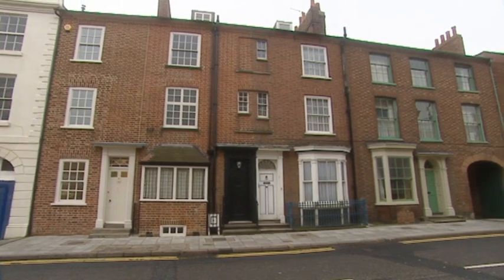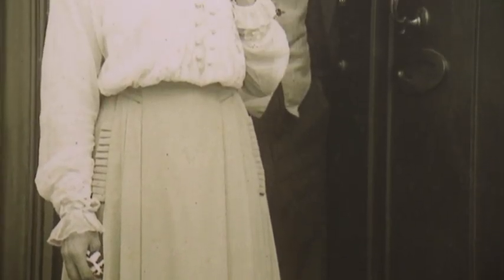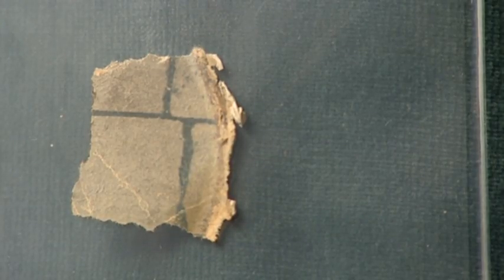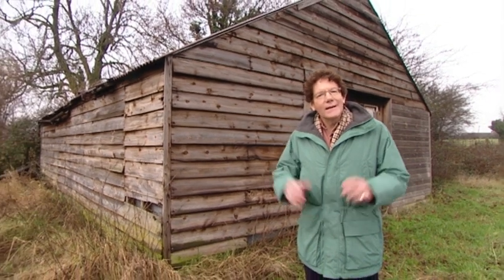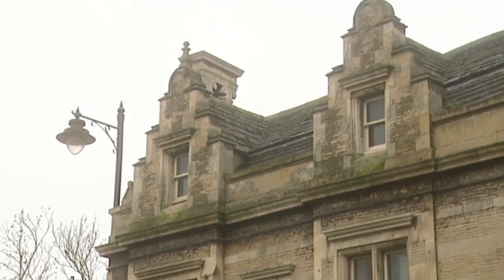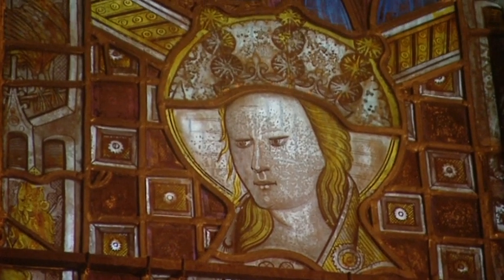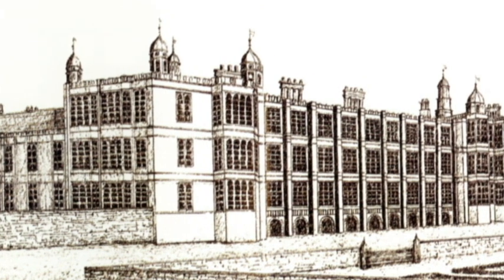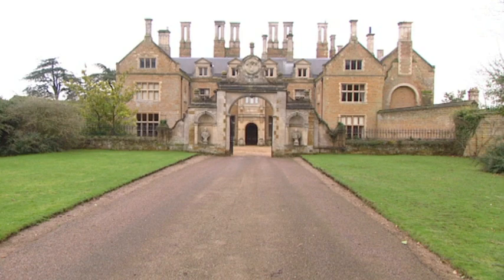The History Of The Magnificent Harringworth Viaduct | Maxwell's Hidden Treasures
Maxwell Hutchinson's search for the region's hidden architectural treasures begins in Northampton, where a rare example of a domestic interior by Charles Rennie Mackintosh can be found.

Moving into the Rutland countryside, Maxwell then tells the story behind the magnificent Harringworth viaduct, which took twenty million bricks to build. On to Stamford for one of the finest examples in the country of a medieval almshouse hospital, and Holdenby House in Northamptonshire - where King Charles I spent five months under house arrest before being taken off to his execution.

This film was first broadcast: 01 Apr 2004